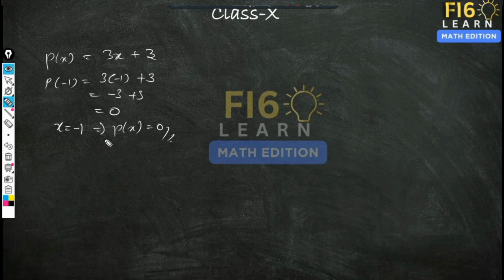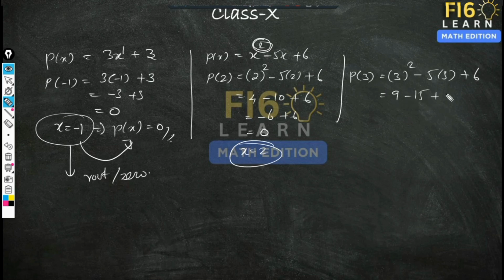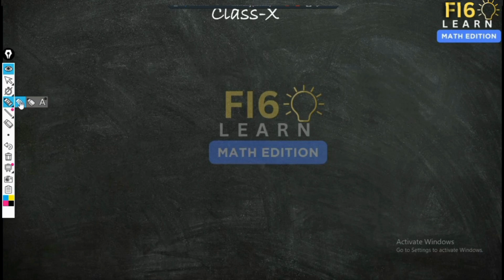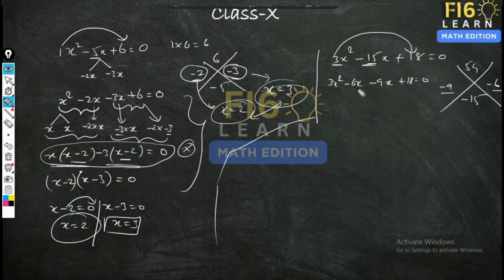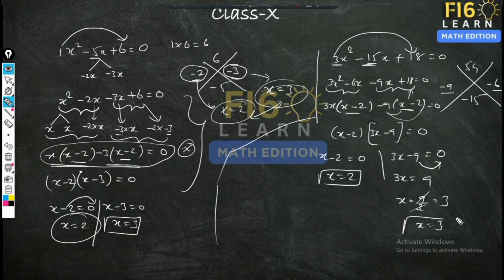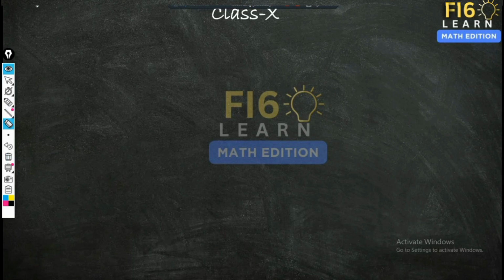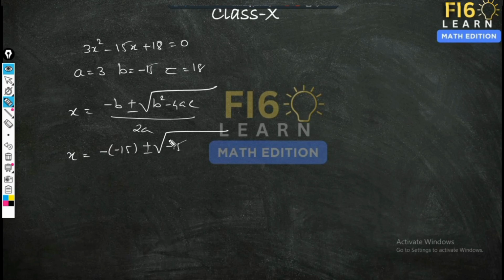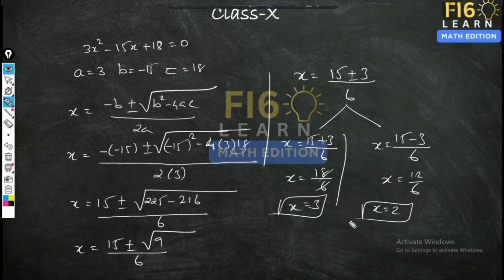Quadratic equations | Class 10 - chapter 4 | Introduction